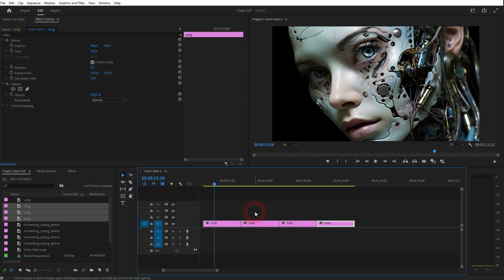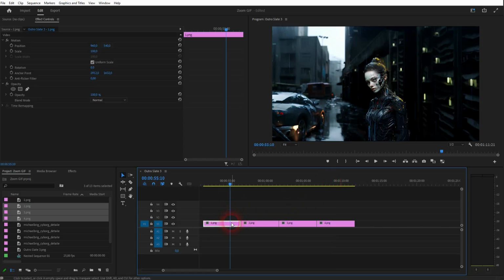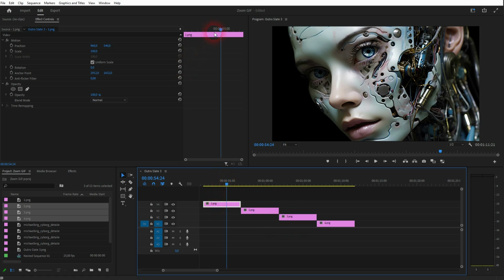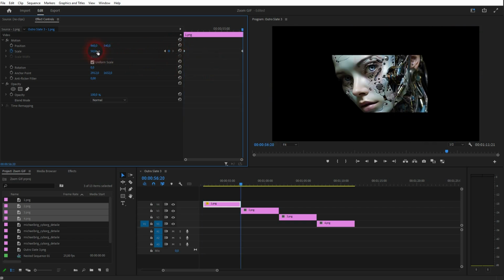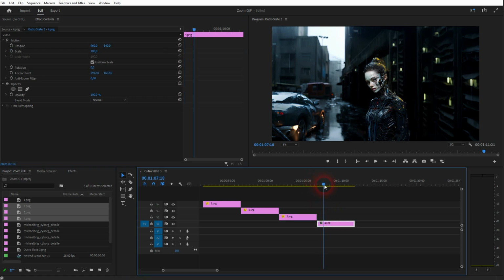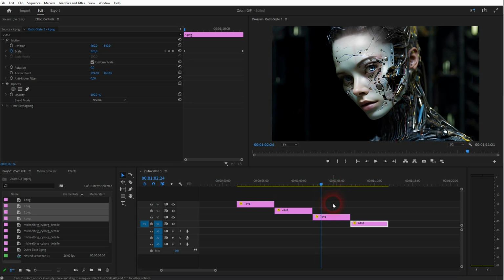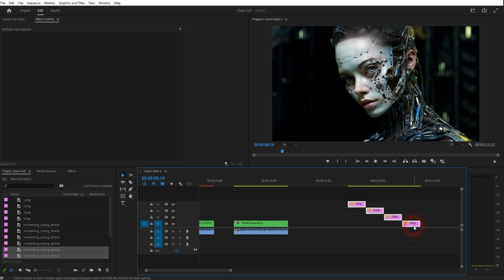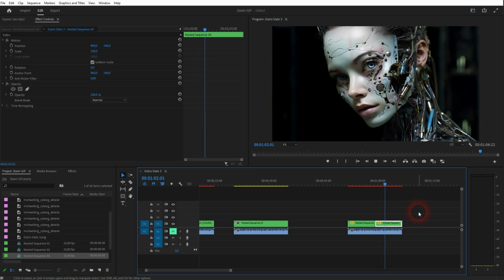How to Create an Infinite Zoom Gif with Midjourney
In this tutorial I'll show you how to create an infite zoom gif with Midjourney.